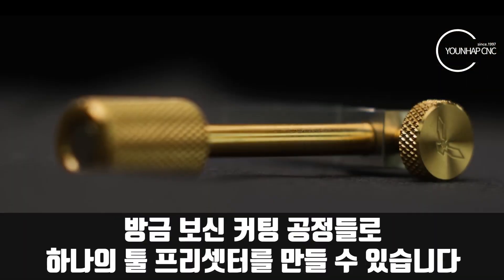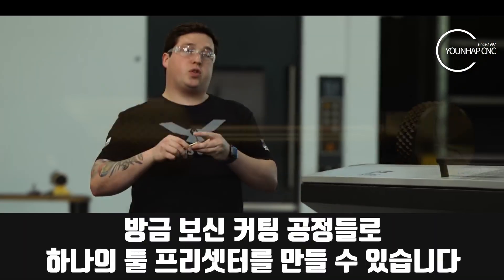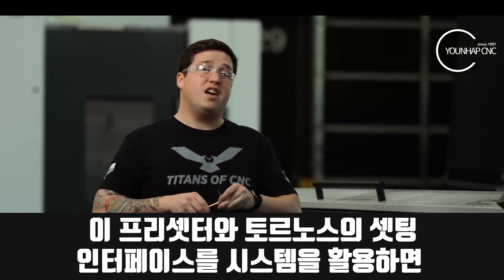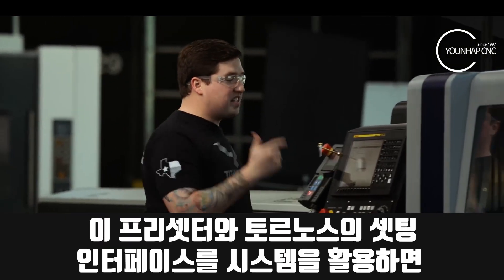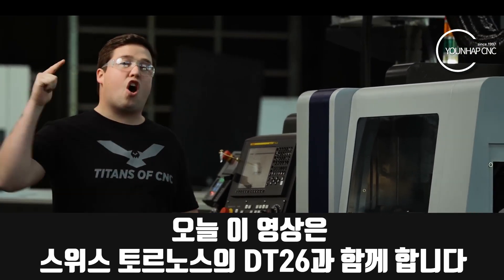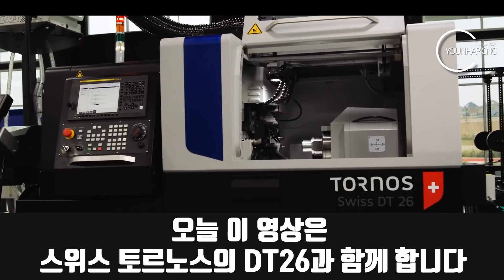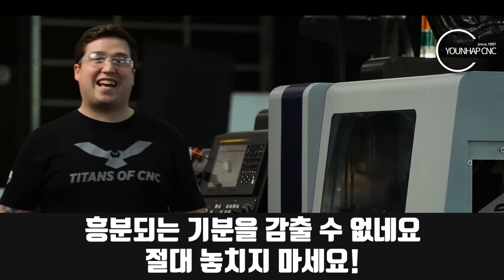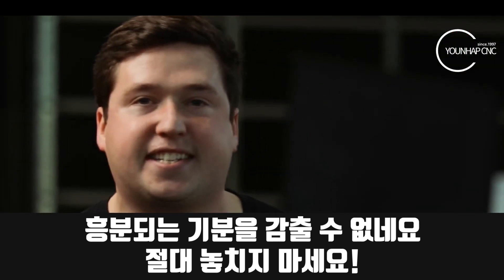토르노스 툴 셋팅 시스템 소개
토르노스가 자체 개발한 툴 셋팅 프로그램을 경험해 보세요.

대화식 셋팅보다 더 빠르고 간편하게 셋팅값을 넣거나 수정할 수 있습니다.